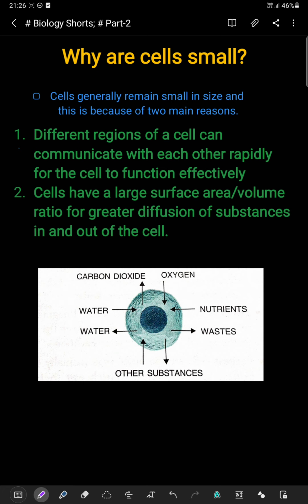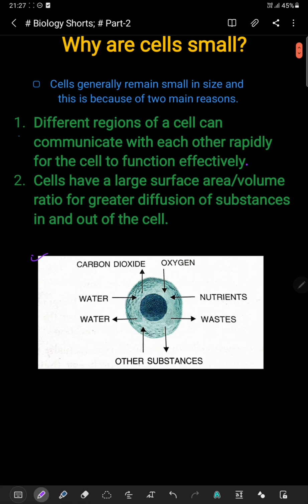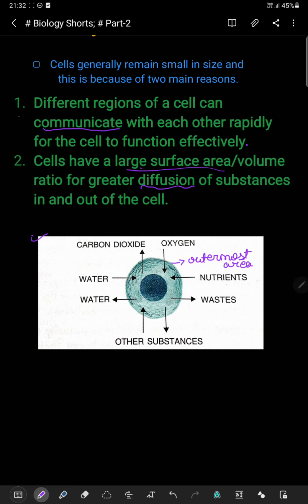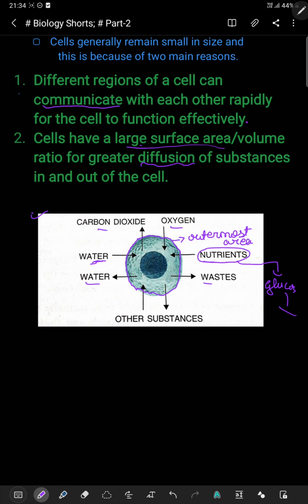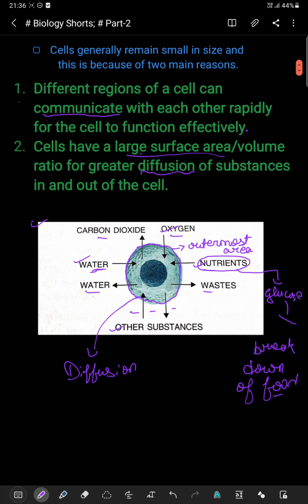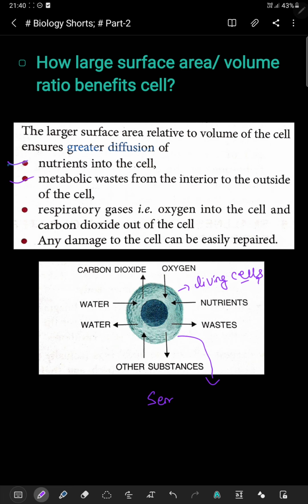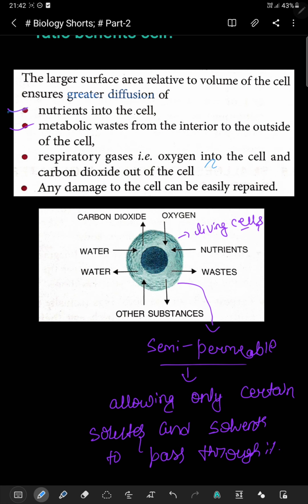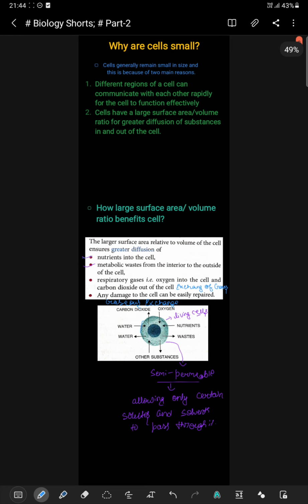Why are Cells small? Class:- 9 (ICSE)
# Biology
# Part-2
# Why are cells small?